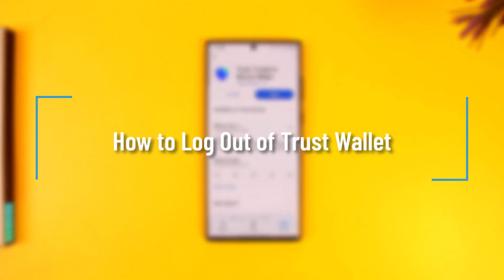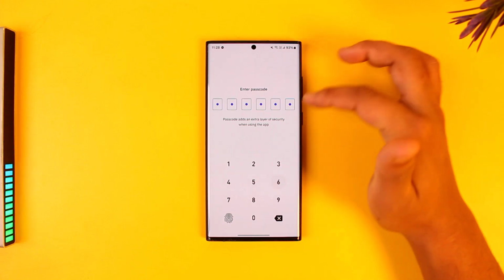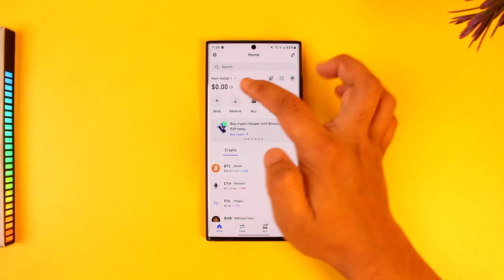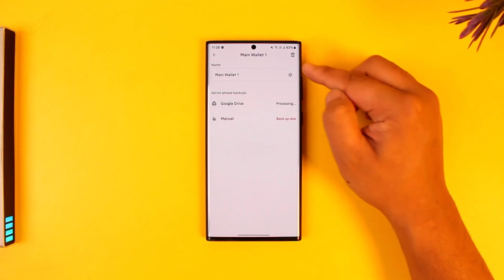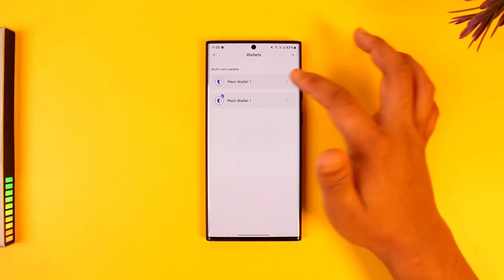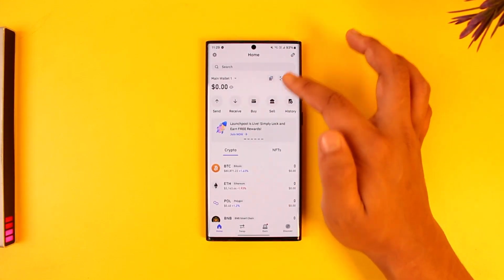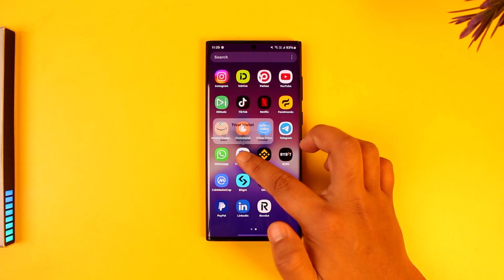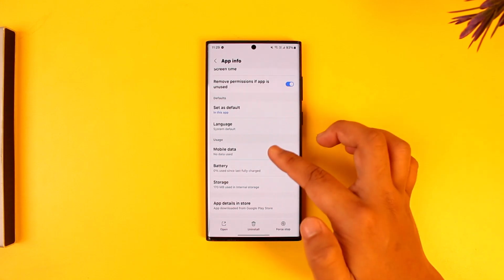How to Log Out of Trust Wallet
In this video, we’ll walk you through how to ‘log out’ of the Trust Wallet app, along with an explanation of how Trust Wallet functions differently from traditional apps. Unlike platforms that use accounts, Trust Wallet operates with wallets, allowing you to add multiple wallets within the same app. This video covers two primary methods for switching or ‘logging out’ of a specific wallet in Trust Wallet, without permanently deleting it.

**Timestamps**

0:00 Introduction
0:02 Understanding Trust Wallet’s Wallet-Based System
0:06 Difference Between Accounts and Wallets in Trust Wallet
0:17 Accessing Wallet Settings
0:24 Exploring Options for Logging Out
0:33 Adding a New Wallet to Switch Accounts
0:49 How to Reset the Trust Wallet App on Android
1:02 Difference Between Deleting and Logging Out of a Wallet
1:08 Conclusion

Trust Wallet doesn’t have a standard ‘logout’ function because it’s built around individual wallets rather than user accounts. This video explains why the ‘Delete Wallet’ function is for permanent removal, not logging out, and shows two ways to effectively ‘log out’ or switch wallets. For a quick switch, you can add another wallet within the app, allowing you to change wallets without deleting your primary wallet. Android users can also reset the app, clearing all stored data and effectively logging out of any active wallets. Remember that deleting or resetting will permanently remove wallets unless you've backed up the wallet information. Make sure to keep your wallet keys or backup phrases in a secure place if you plan to reset the app.